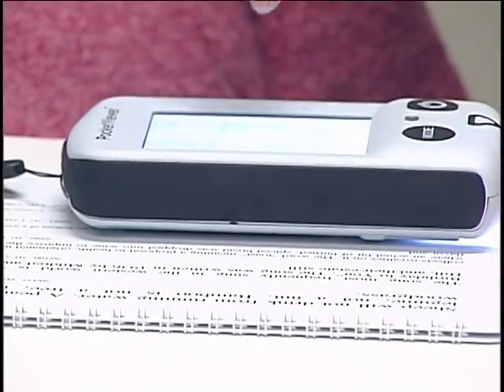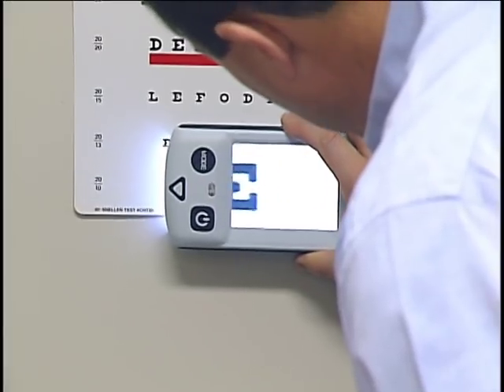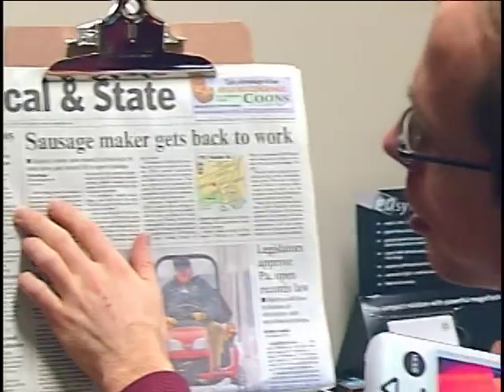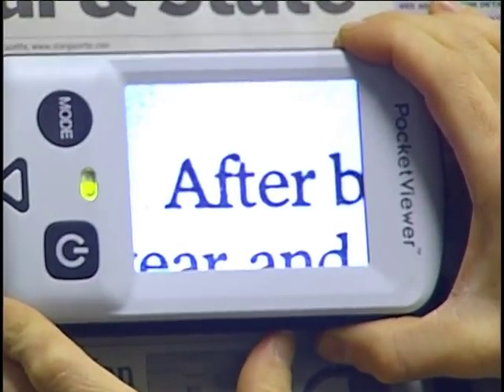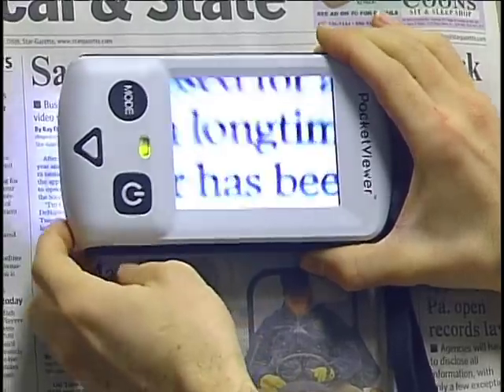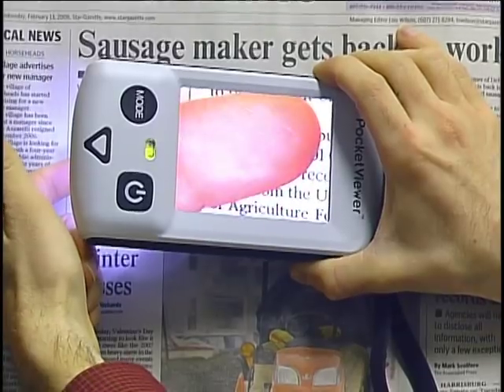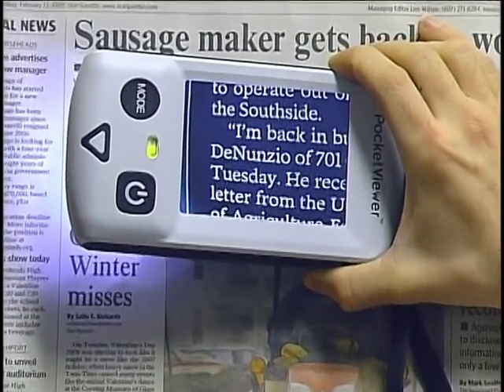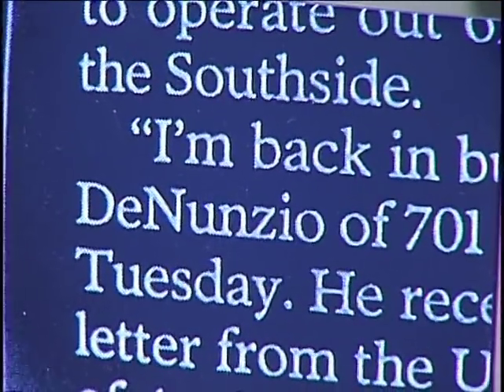Electronic Magnifiers Part II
Demonstration of how a pocket viewer works for low vision